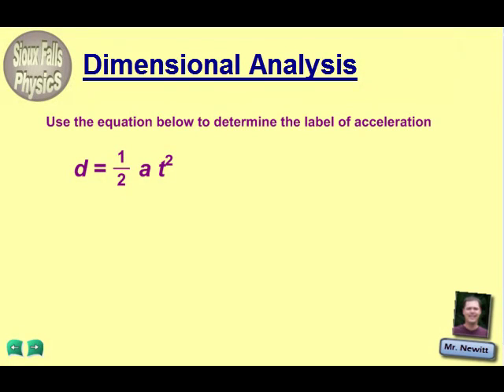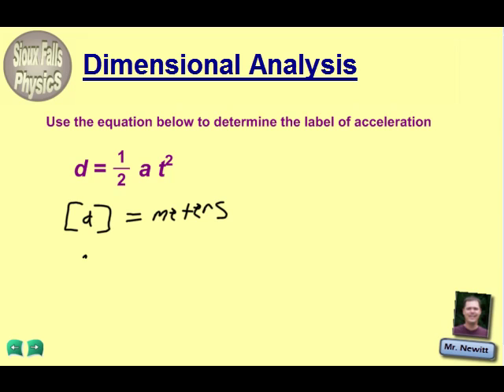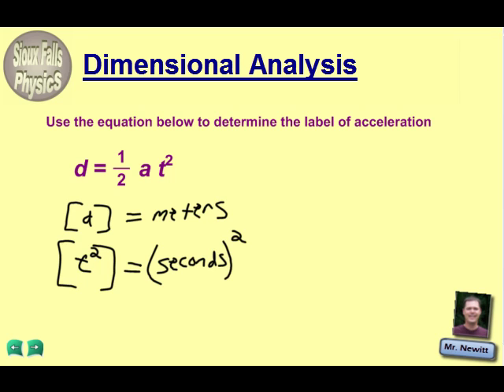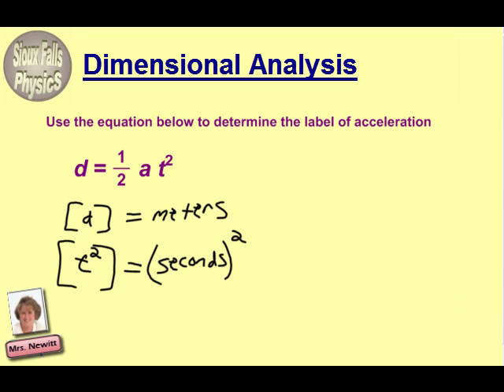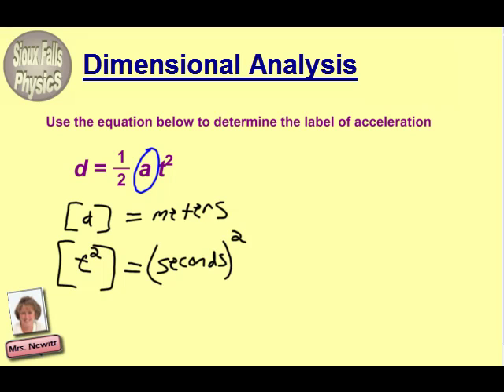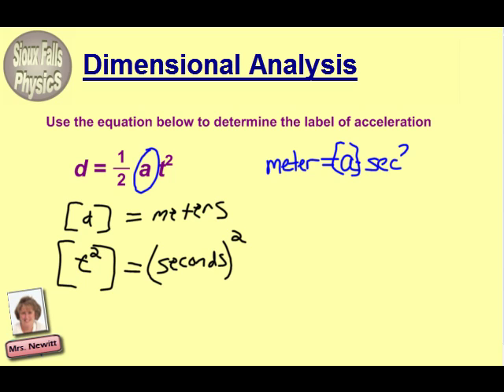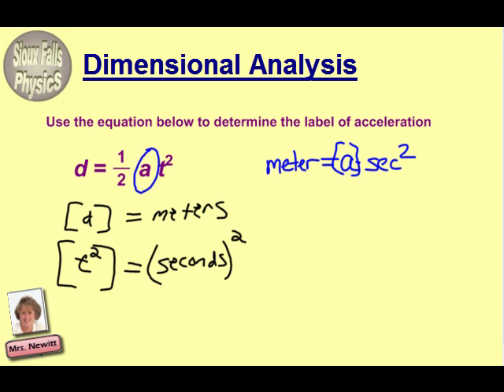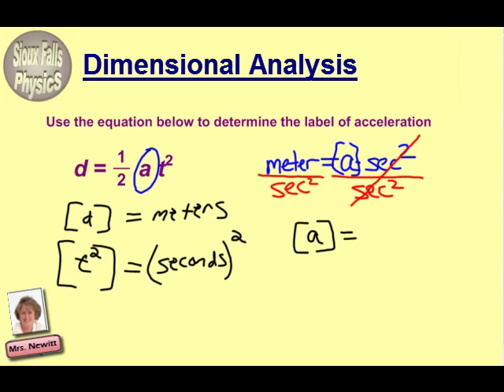Dimensional Analysis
Physics homework example showing how to use dimensional analysis to determine an unknown label in an equation.  This tutorial is an excerpt from the "Topic 1 - Basics of Physics" lesson in a complete course in Physics Homework Examples (including 27 topics and 230 tutorials in all topics of Physics) available